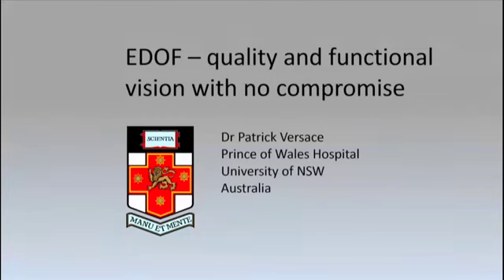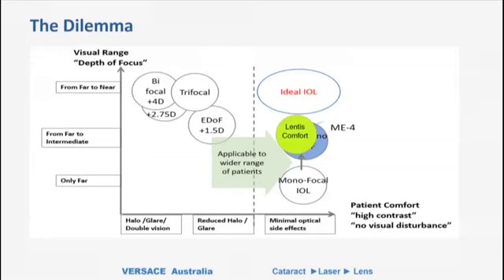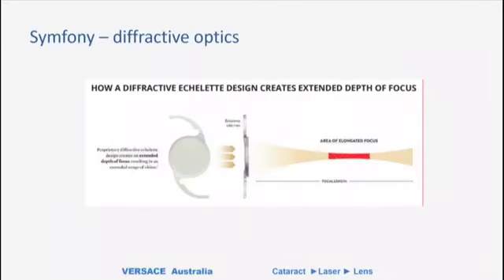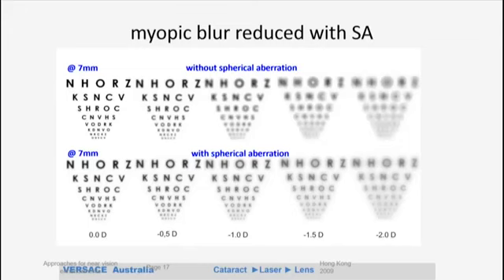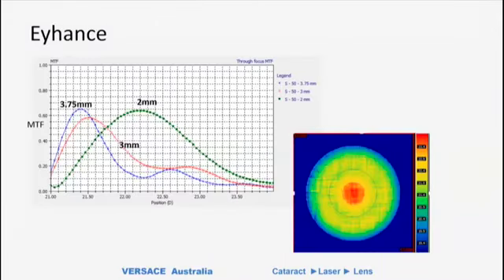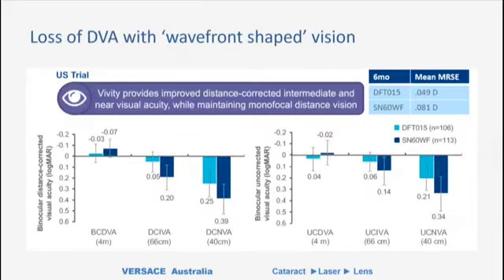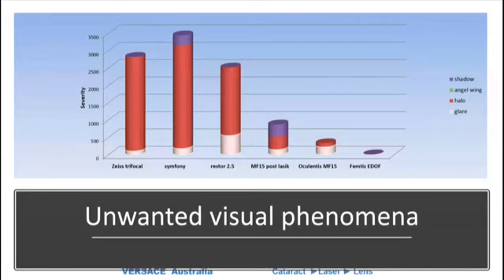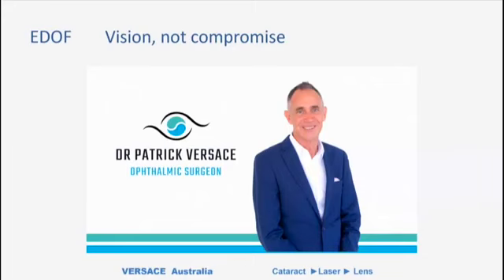Patrick Versace (MD) Talks EDOF Intraocular Lenses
In a webinar hosted by Patrick Versace (MD, Australia) the highly renowned surgeon talks about modern EDOF (extended depth of focus) intraocular lenses, like LENTIS Comfort & FEMTIS Comfort.

Over the past decade, we have seen a rise in the popularity of selecting multifocal IOLs for cataract surgery. However, in particular, conventional MIOLs associated with rotationally symmetric diffractive optical systems are associated with side effects such as reduced contrast sensitivity, increased optical aberrations, halos, glare, and negative dysphotopsias. In some cases, patients and surgeons alike feel so disheartened by these incidents that they opt for so called EDOF lenses instead of multifocal ones.

The presentation highlights currently available technologies and shows that patients can greatly benefit from these modern EDOF IOLs, like LENTIS Comfort or FEMTIS Comfort, as these lenses almost guarantee an extended field of vision without photic phenomena.

The webinar went live on 14th April 2020. This is a raw recording of the presentation.